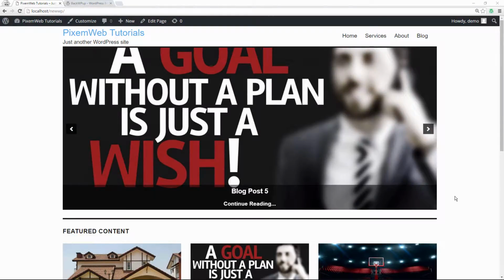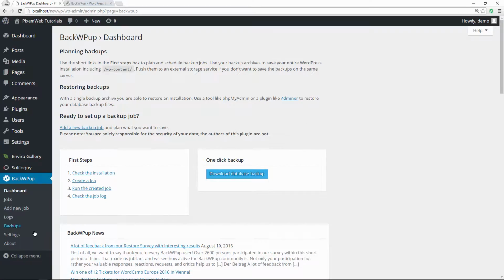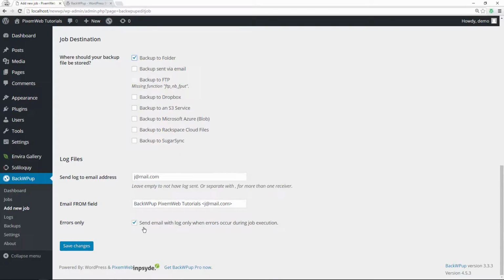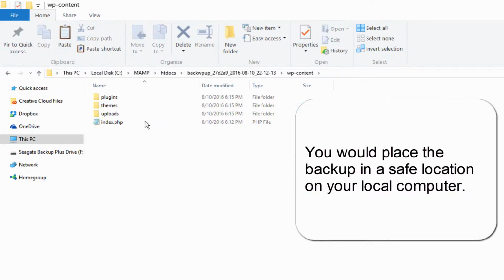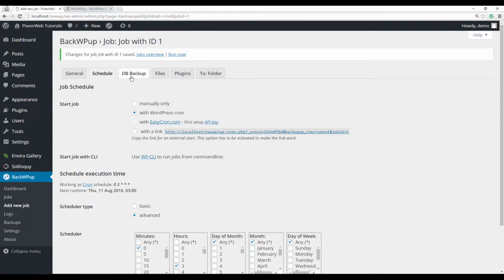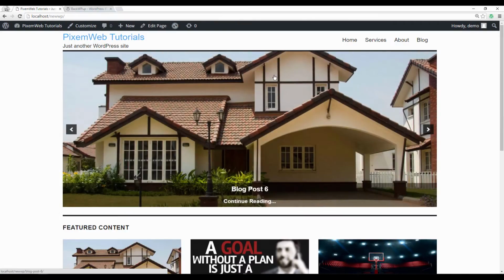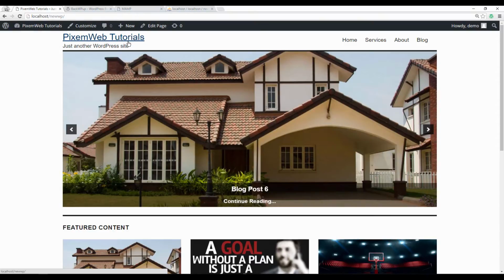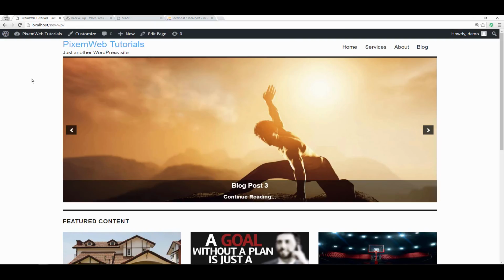How to Backup your WordPress Website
In this episode I’m going to demonstrate how you can take a backup of your WordPress powered website with a free plugin from the WordPress repository.

Having a good backup of your database and website files and assets is extremely important. If something ever happens to your server having a backup will enable you to upload your database and files to a new server.

If your website ever gets hacked, then having a clean backup will enable you to delete what’s on the server and upload a clean fresh copy of your database and files.

If you’re considering changing your hosting solution you will often need to migrate your website and having a backup of your database and files will make the process go smoother.
The plugin that I’m going to demonstrate with can be found on the WordPress repository and is a very popular plugin that has a tremendous number of features to make it very user-friendly.
Follow along with this tutorial and you’ll see how easy it is to take consistent backups of your WordPress powered website.

How often should you take backups? If you blog daily then you should take backups daily, if you blog weekly then take weekly backups or if you blog monthly then just take monthly backups.
You can also automate the process of taking backups of your website and even designate different locations to have redundant backups.

Hopefully you find this episode to be beneficial and see why it’s important to take backups of your website often.